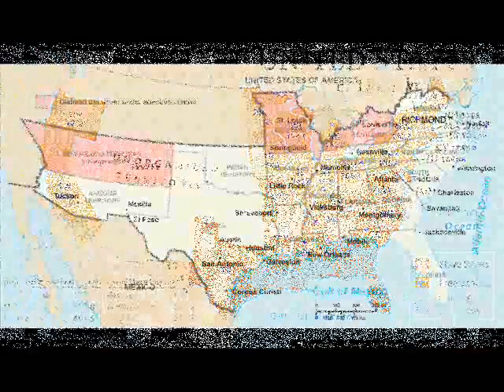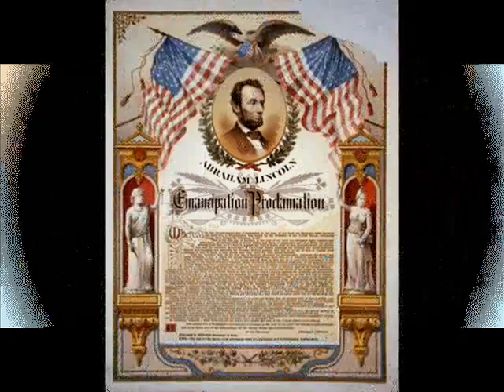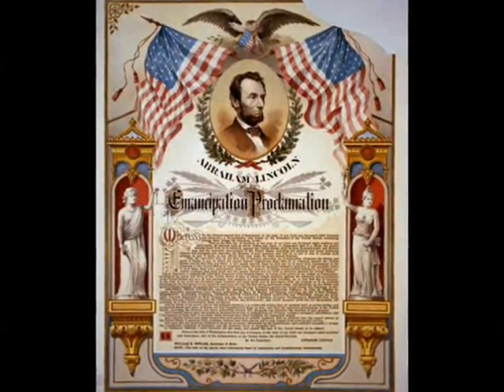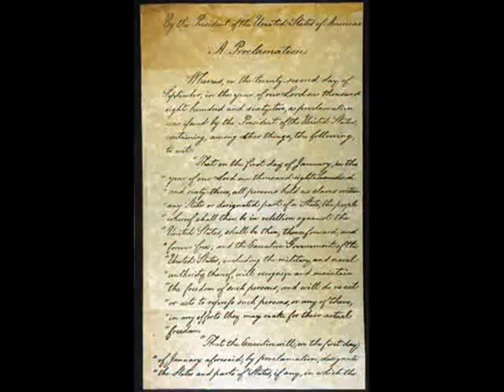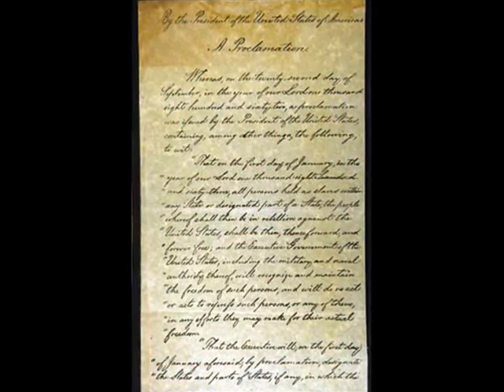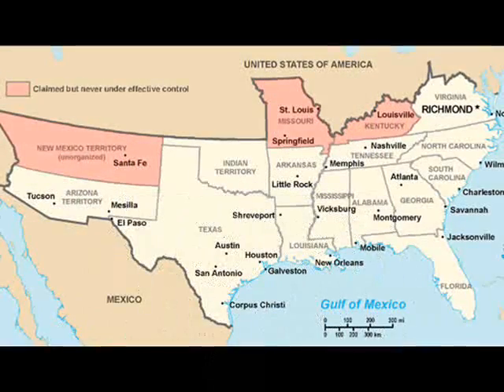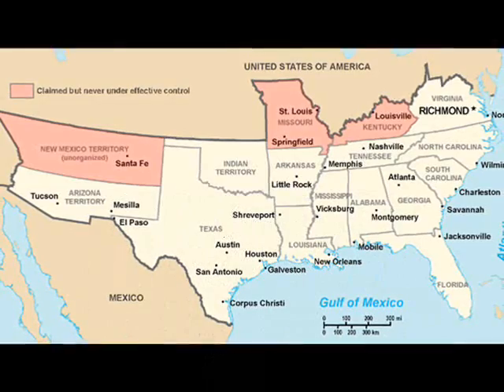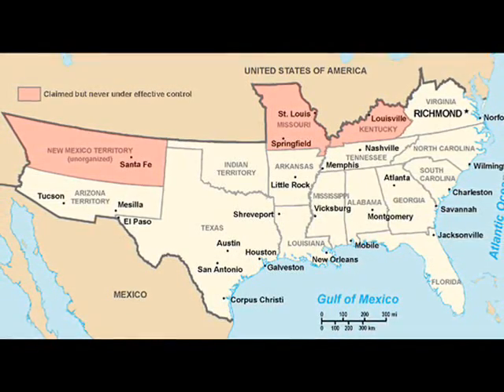Abraham Lincoln && ''The Emacipation Proclamation'' ( |3y: Isteshhad Shata )